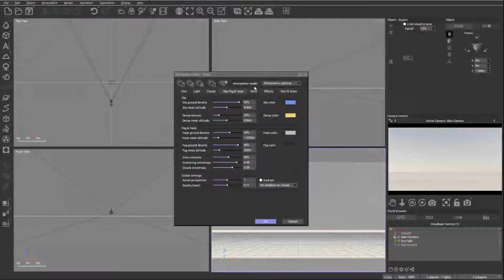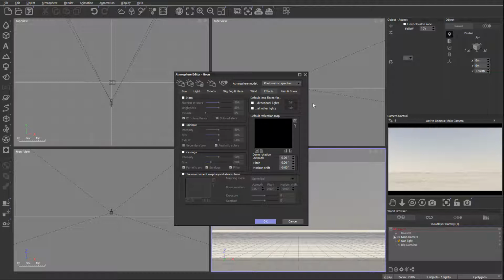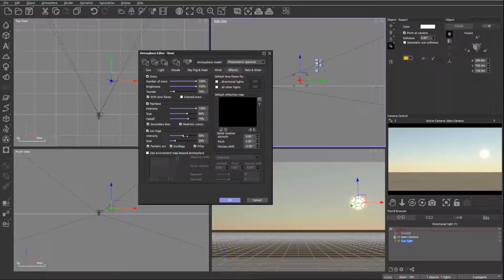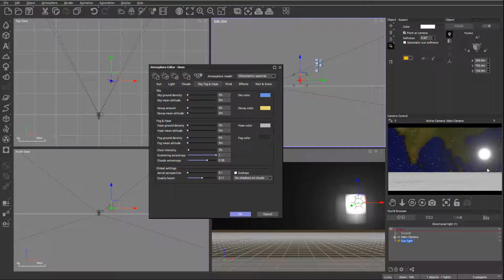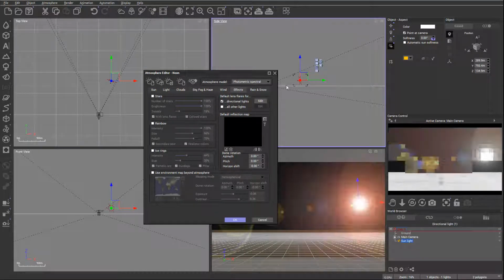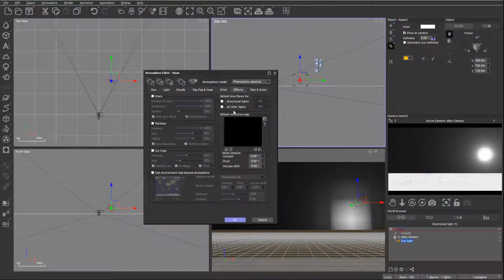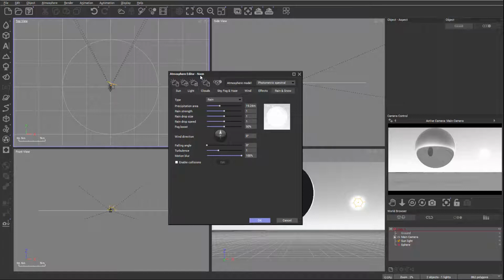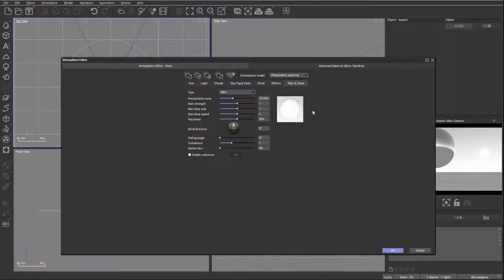38 Introduction to the atmosphere editor in Vue part 2